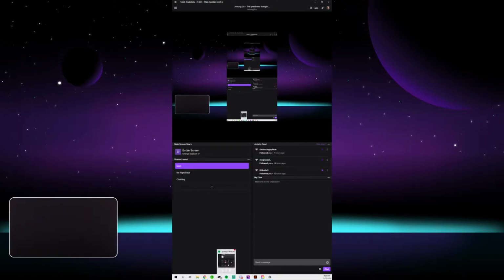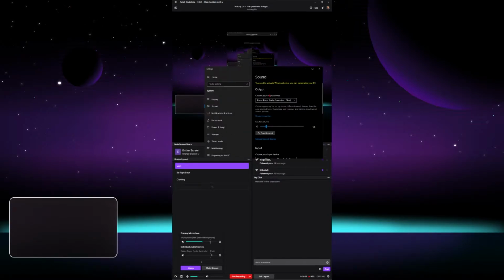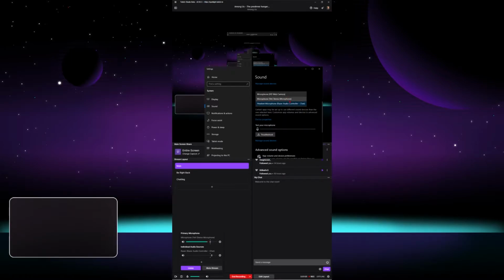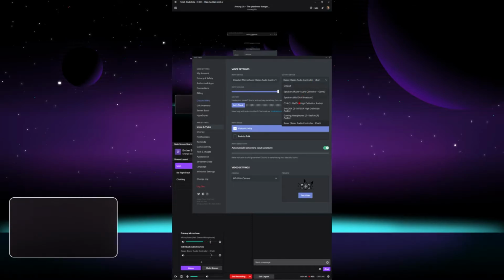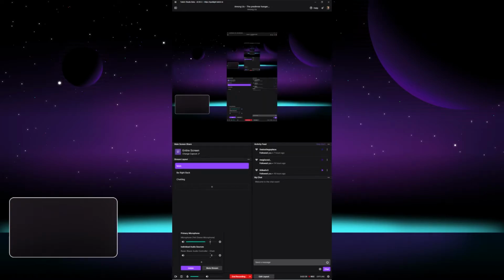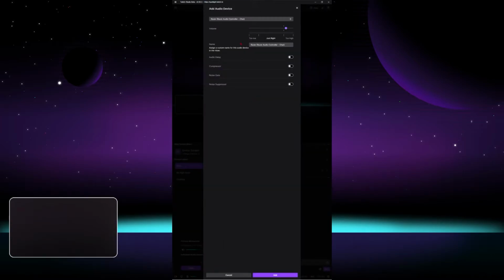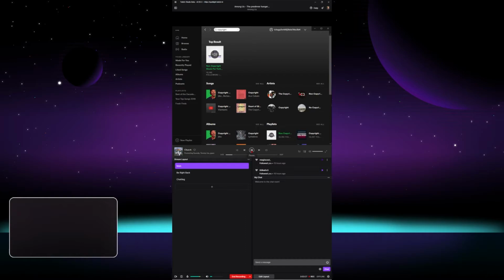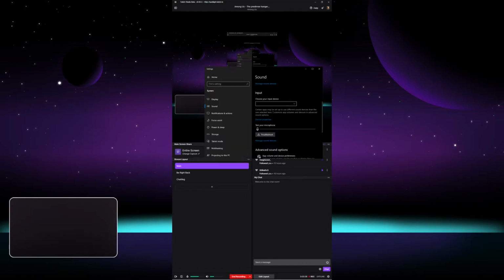Twitch Studio Audio Tutorial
In this video you will get a very basic rundown of audio in the Twitch Studio application. The goal here is to stream sound from games, spotify, and other applications to your growing audience!

If you are experiencing an issue not covered in this video, please let me know so I can get you a solution